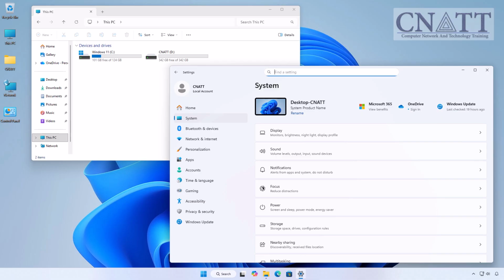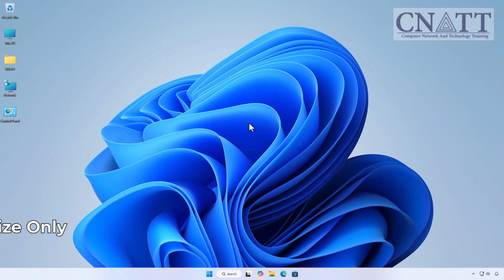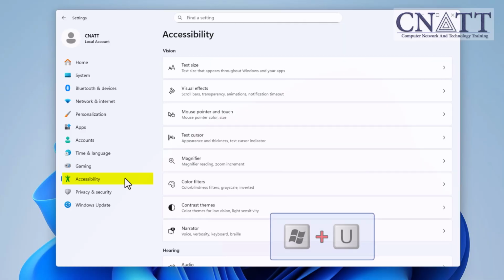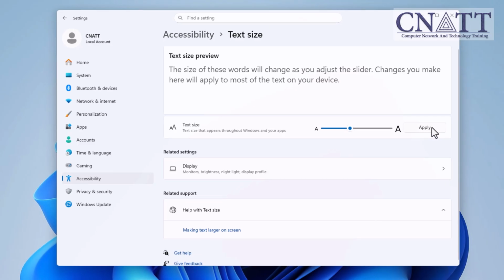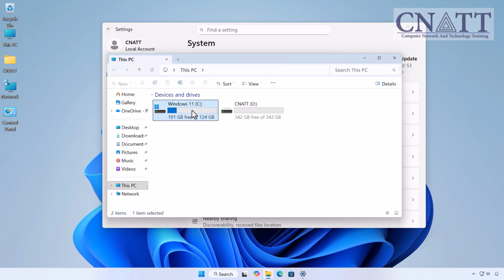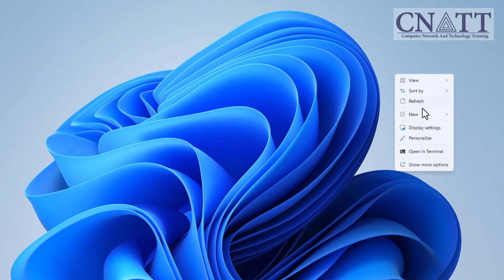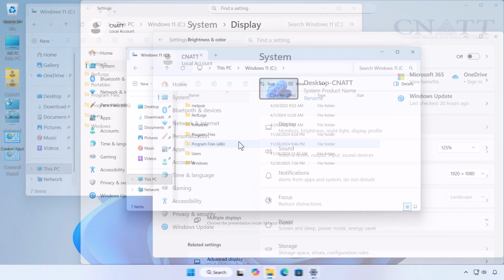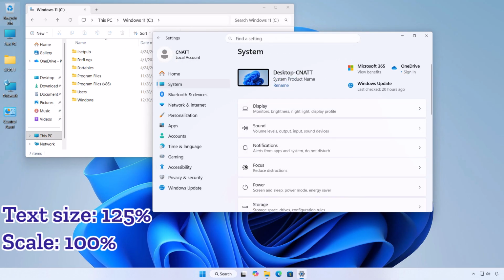The Fastest Way to Make Text Larger in Windows 11 – Step-by-Step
Make text larger in Windows 11 – Step-by-step guide to increase system text, icons, and app scaling.

Do you find Windows 11 text too small to read? In this quick tutorial, we’ll show you how to instantly make all system text bigger using Windows 11’s built-in Text size setting or display scaling. Whether you want larger fonts only or want to scale the entire interface (text, icons, apps), this step-by-step guide will help beginners and intermediate users improve readability in under 2 minutes — no technical skills required.

*⏱️ TIMESTAMPS*

00:00 – Intro
00:12 – Text Size vs Display Scaling Overview
00:35 – Option 1: Make Text Bigger Only
01:29 – Option 2: Scale Everything
01:58 – Pro Tip: Combine Both for Best Readability and See the Comparison
02:19 – Outro